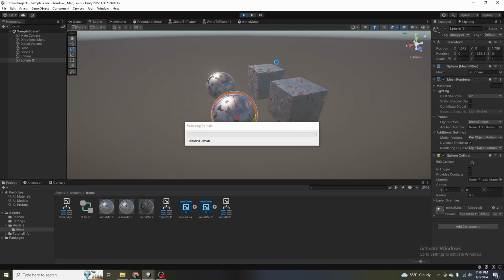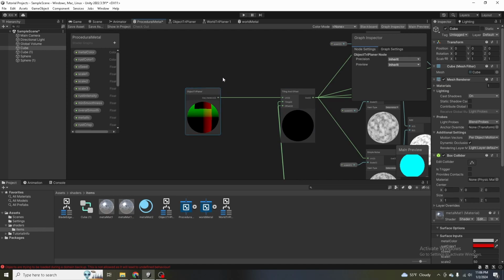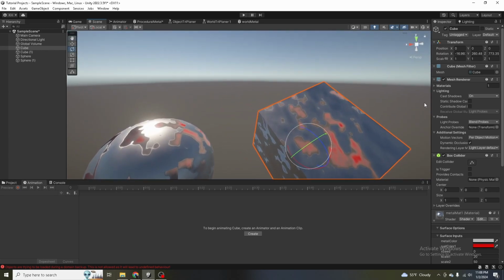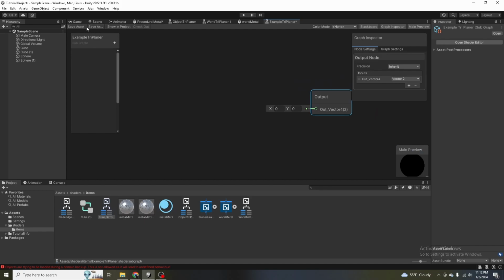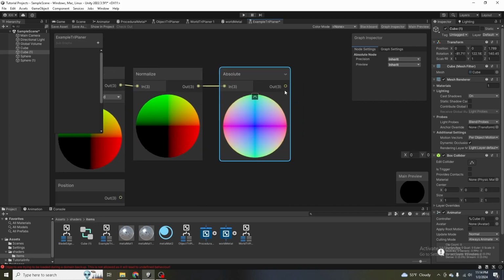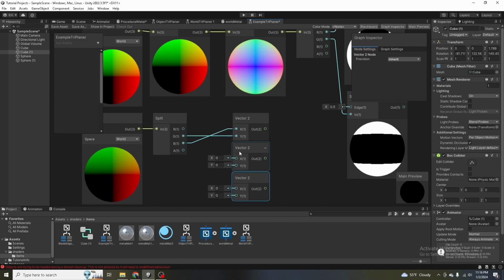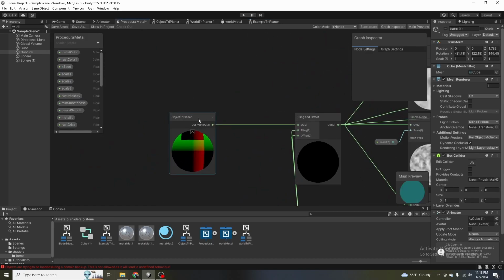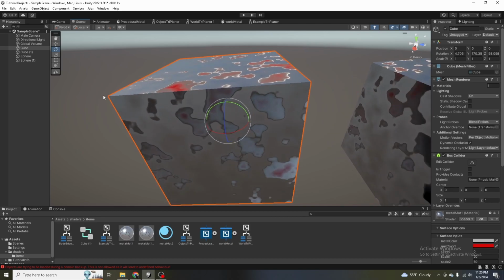Simpler Tri planer Mapping, Tillable procedural Textures/ Materials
(downloads on Patrion)